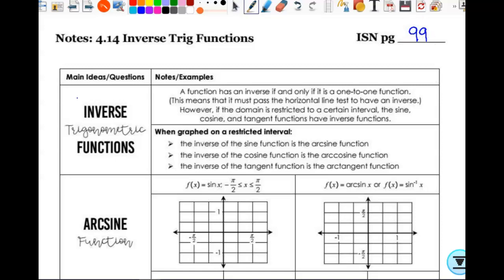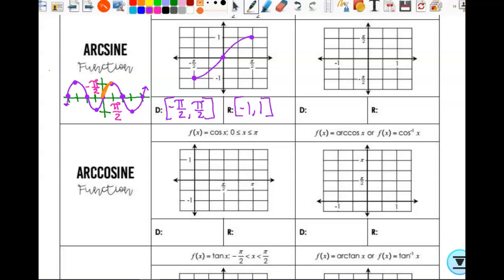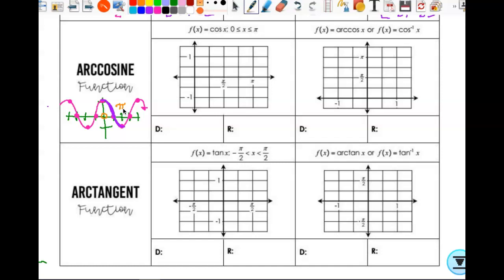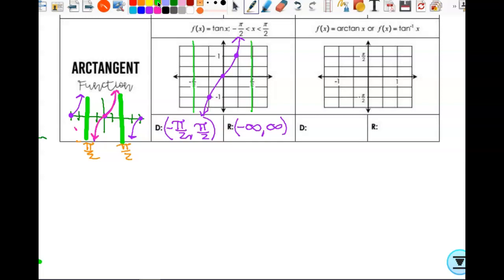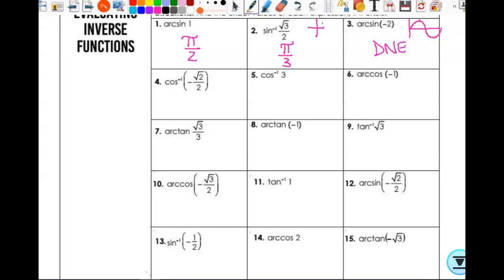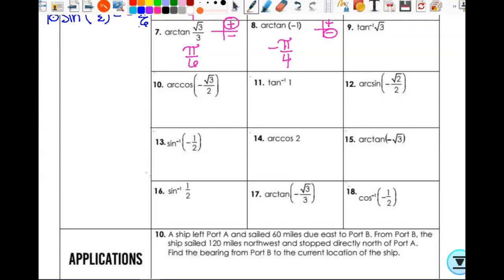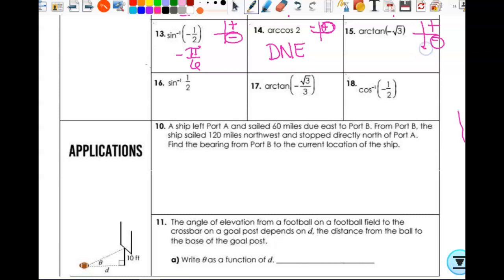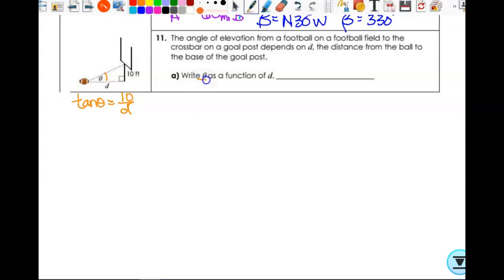4.14 Inverse Trig Functions 2223